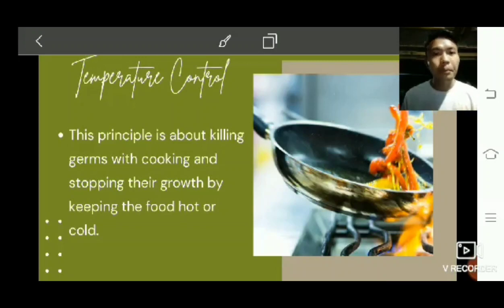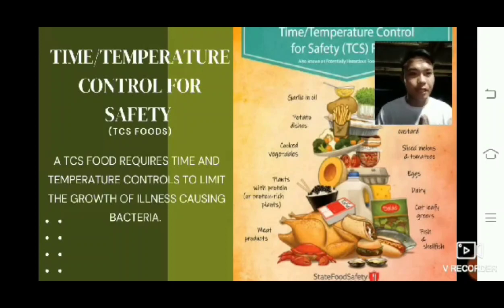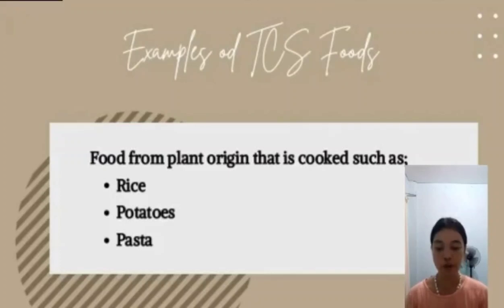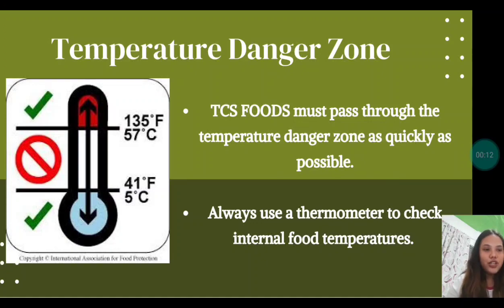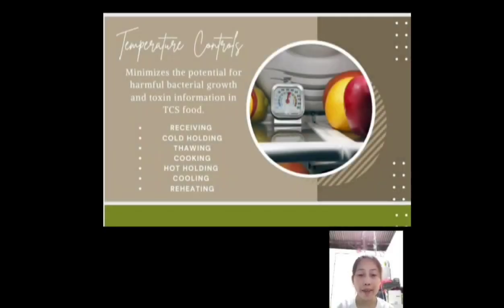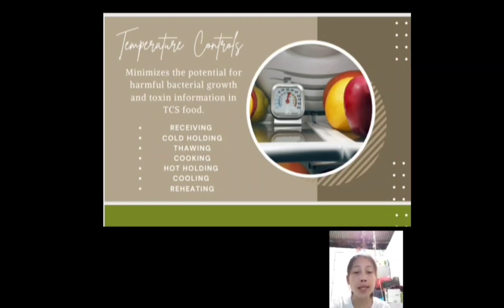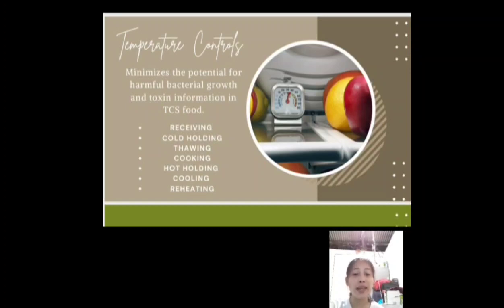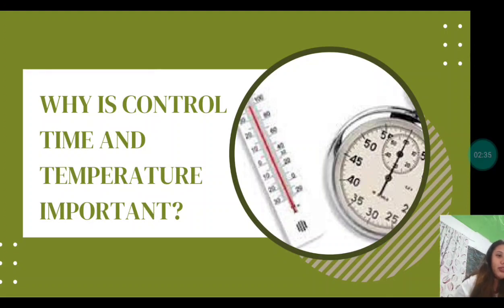CONTROL TIME AND TEMPERATURE (Group 2)